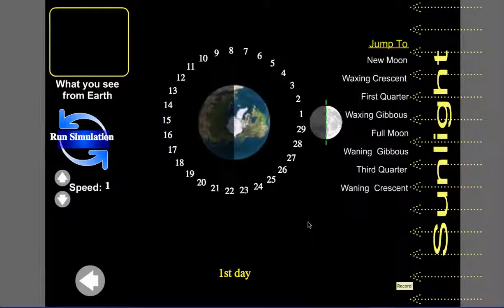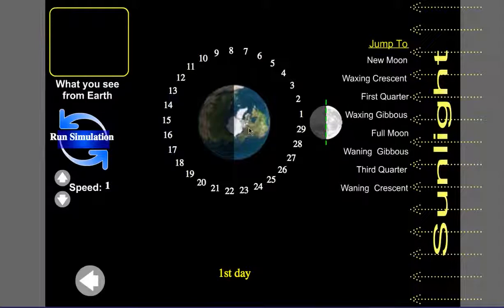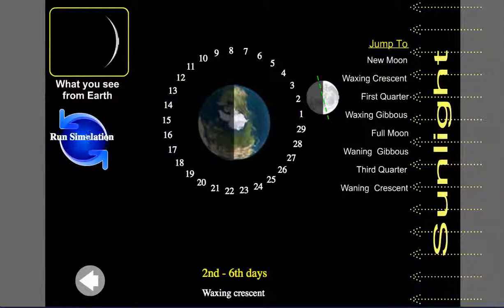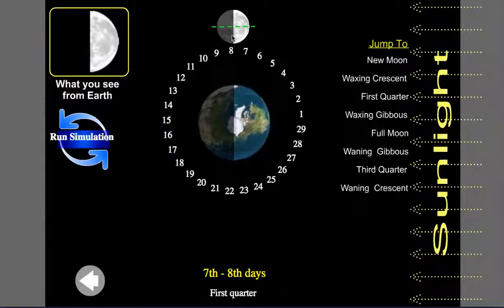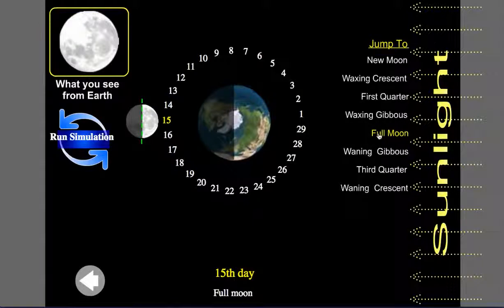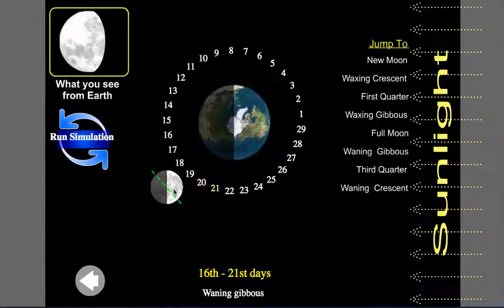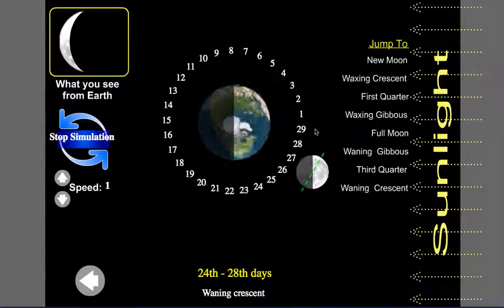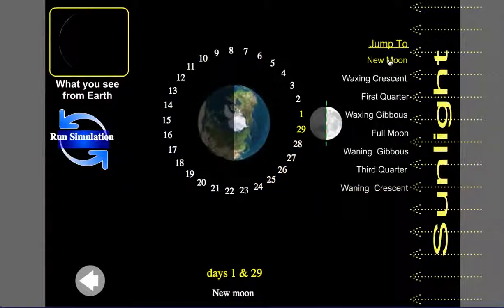Chapter 25 Lecture Phases of the Moon pvONLINE